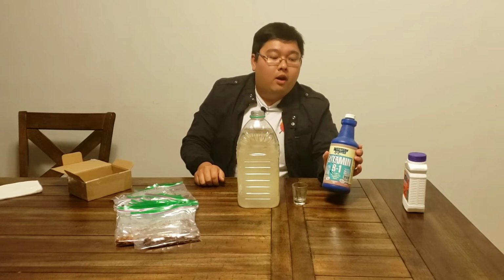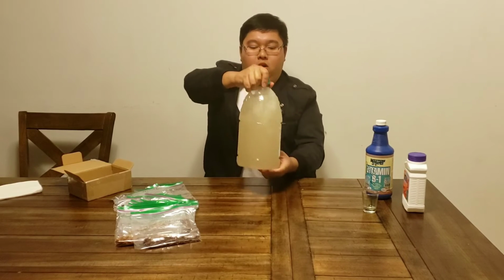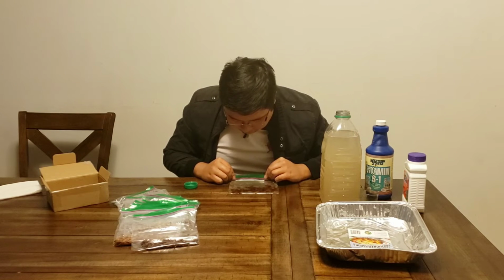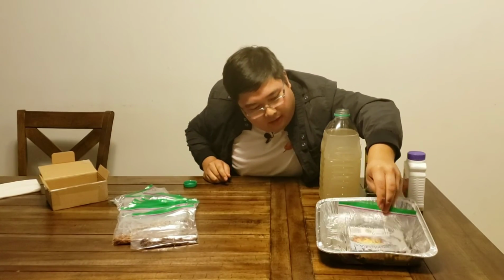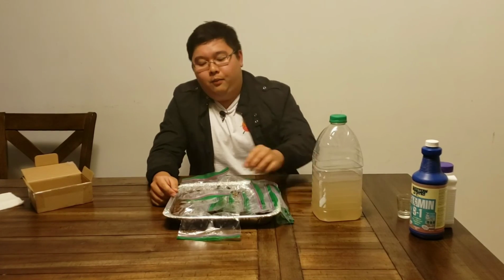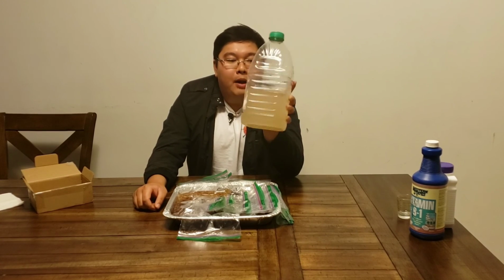How to Grow Proteas: Pre-Treatment of Seeds. My Secret Recipe!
Hi all! Today i'll be showing you how to Pre-treat your Protea seed for planting out later.

The Soaking solution is this:

1L of water
40mL of Hickory liquid smoke
60mL of Infuse Bonide systemic fungicide
30mL of Vitamin B1

and remember...24 hours! don't skimp on the soaking time! we really want it to absorb.

-Jason